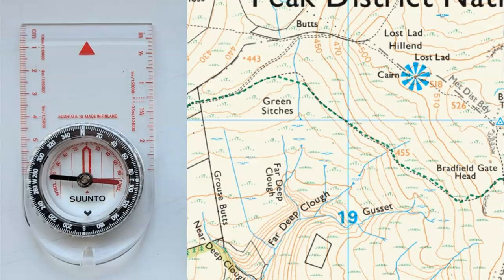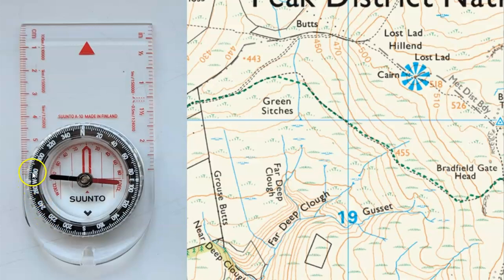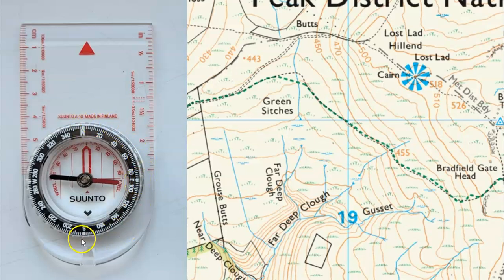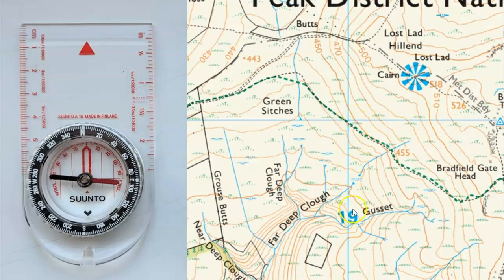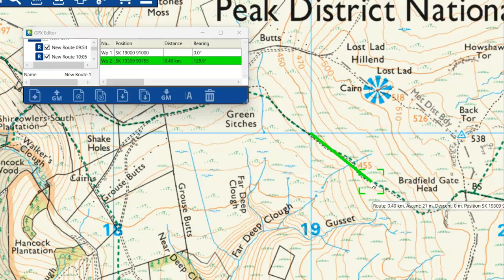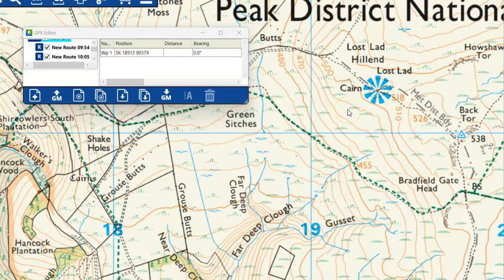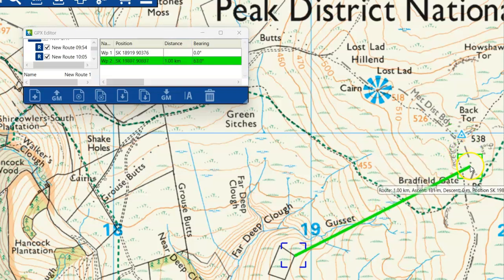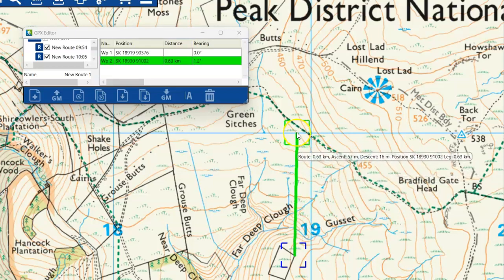How to relate a compass bearing to the map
An important map reading skill is understanding direction, for example being able to identify landscape features because we know what direction they are from us.
This video explains what we mean when we talk about a compass bearing and how that relates to our position on a map.